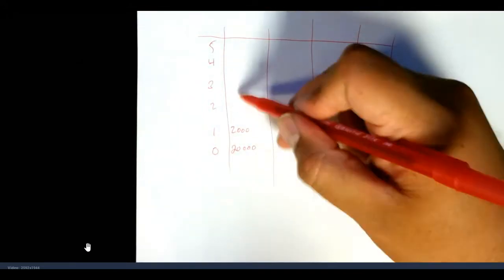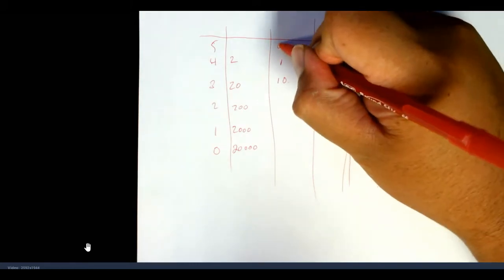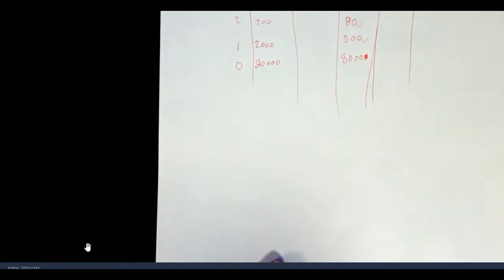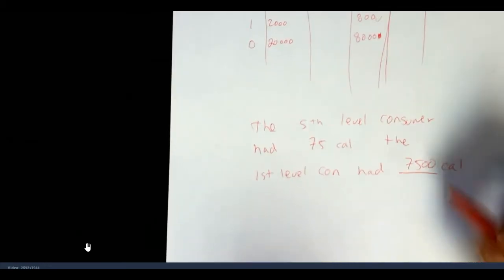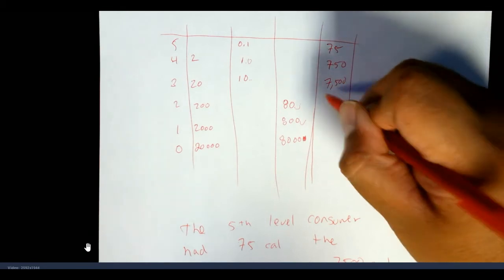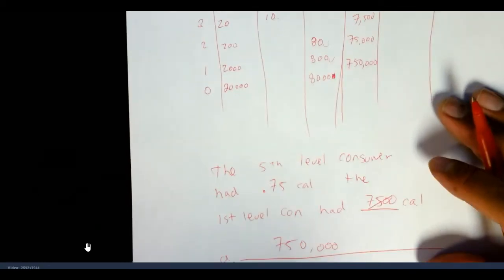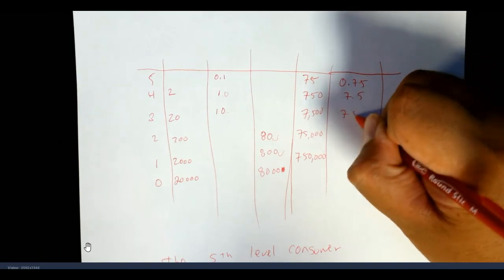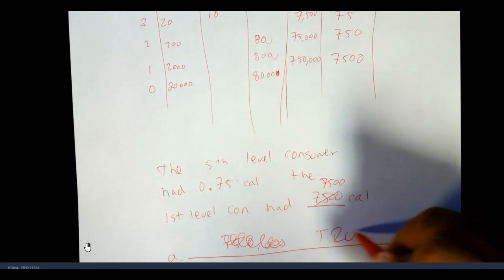Energy Transfer Problems